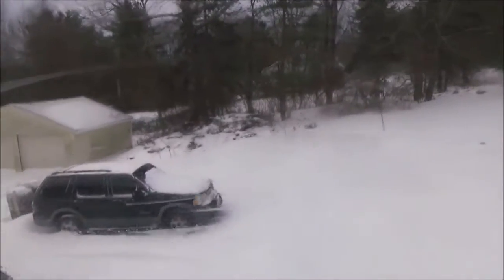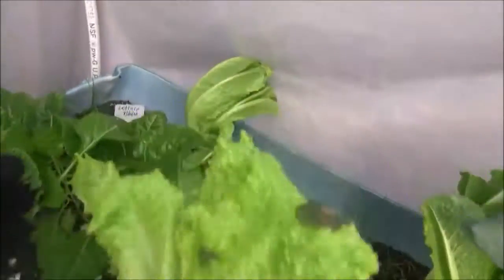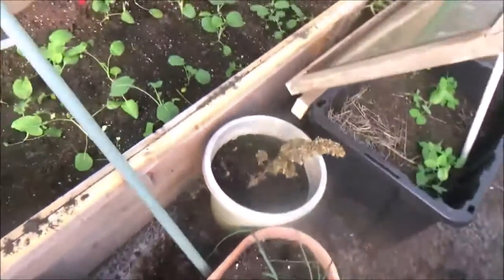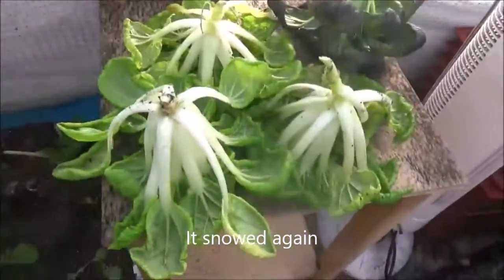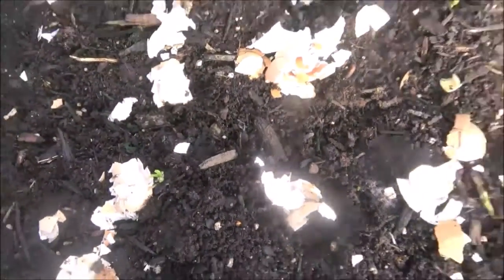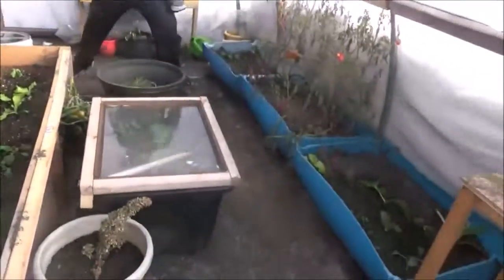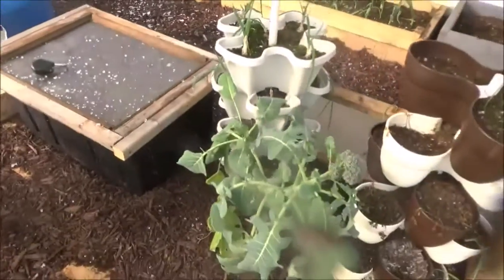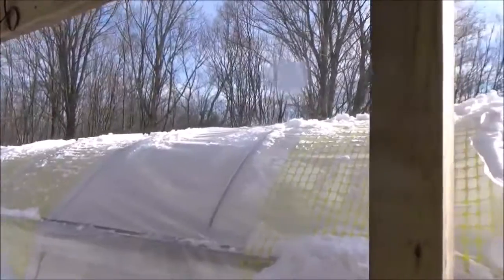December Hoophouse Tour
So sorry I had this video recorded and ready to upload but never did, I hope everyone has had a happy and healthy holiday season.  I will try to upload more videos closer together.